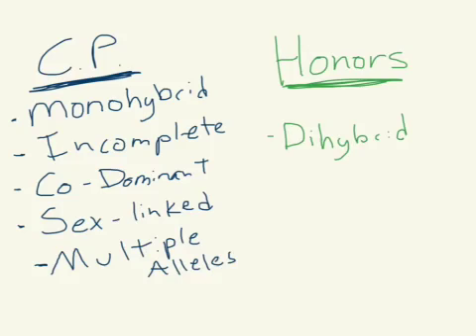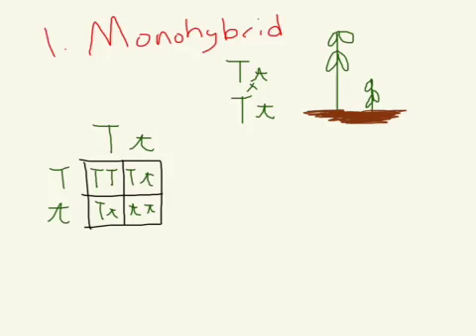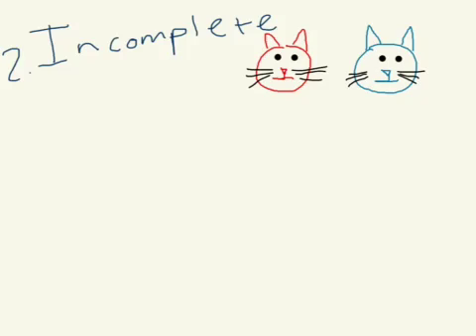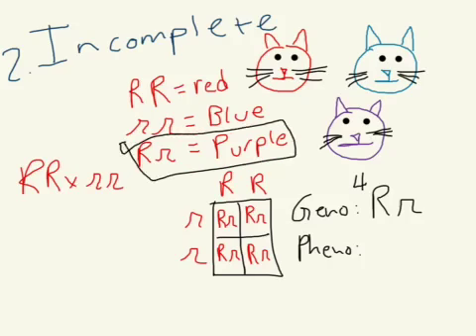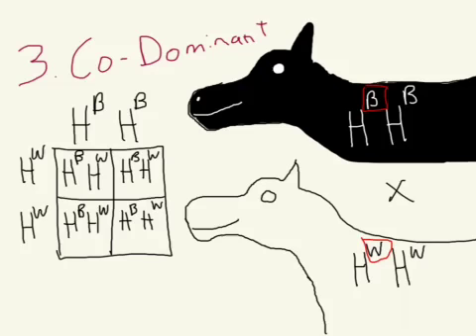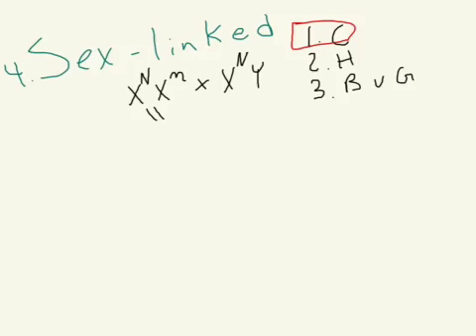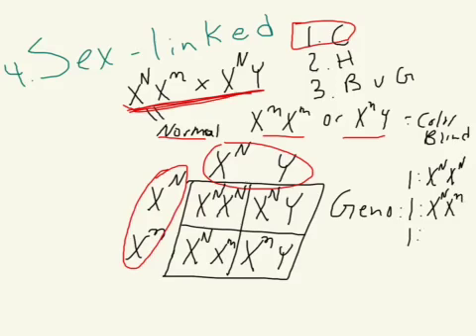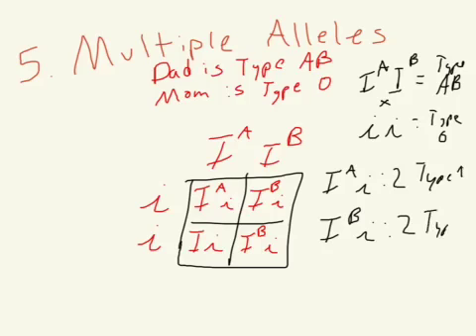Genetics Punnett Squares Part 1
Punnett square practice for C.P. and Honors Bio